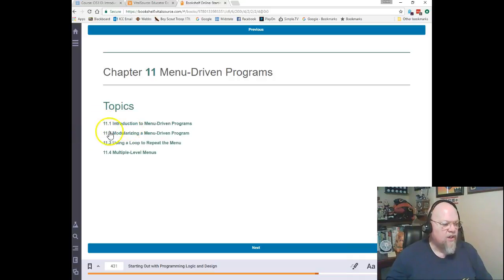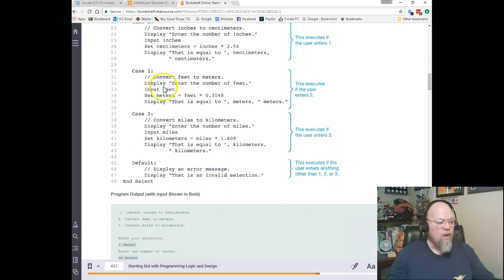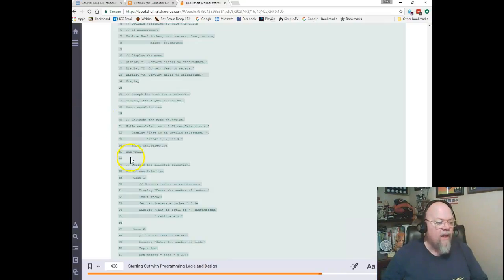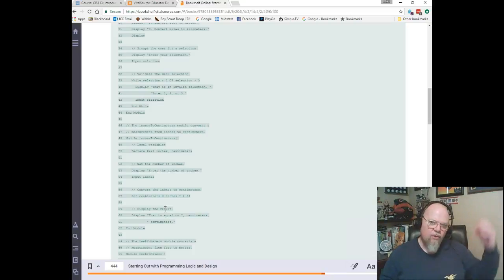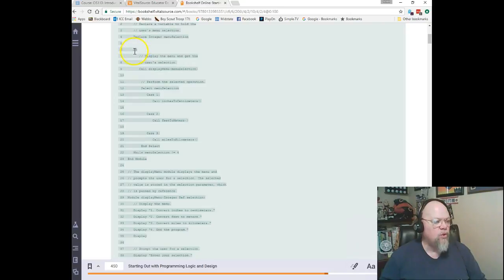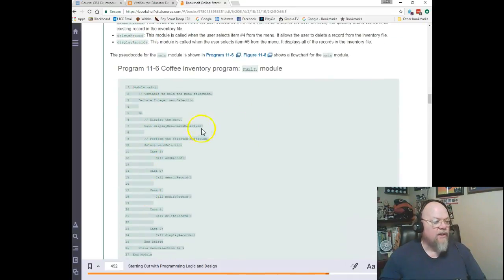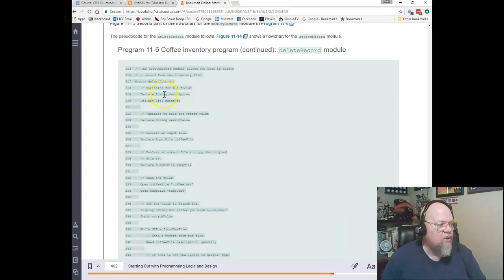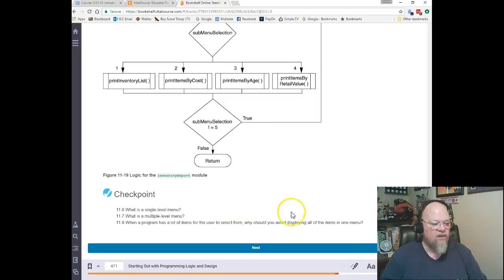Recording #31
CIS113 Logic Chapter 11